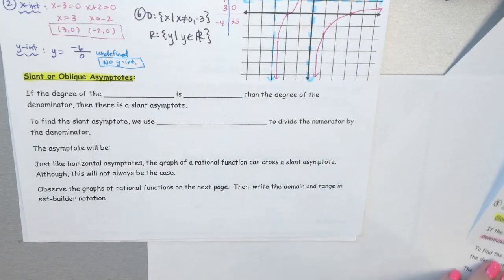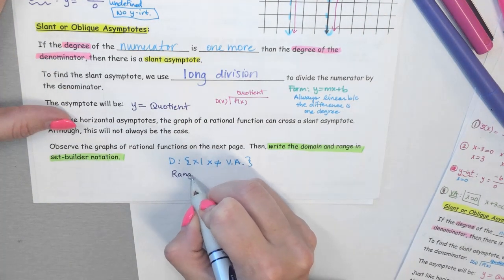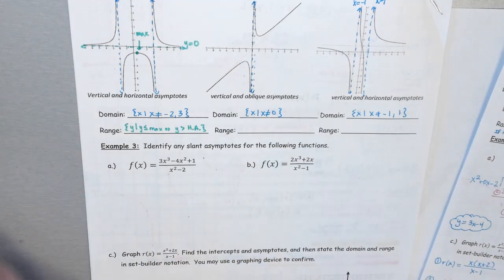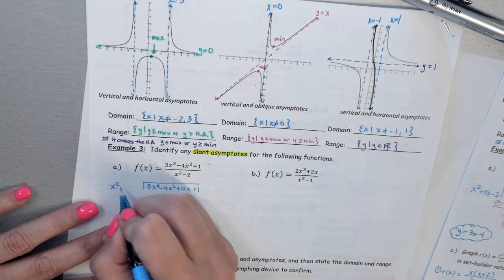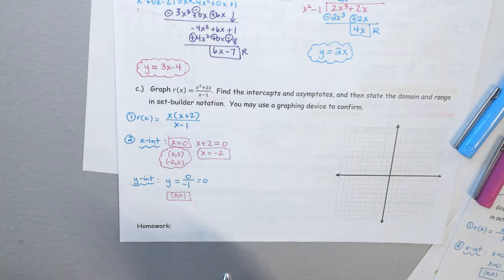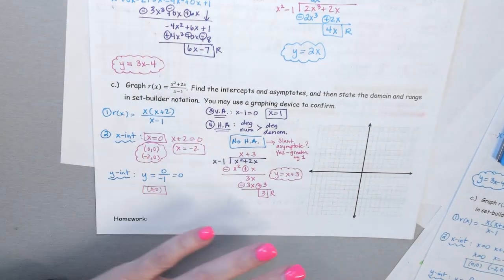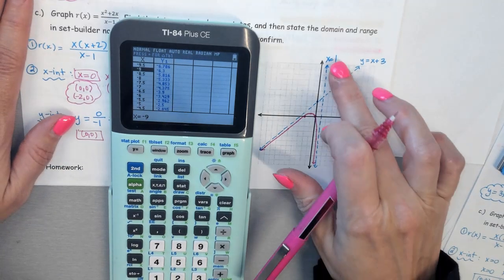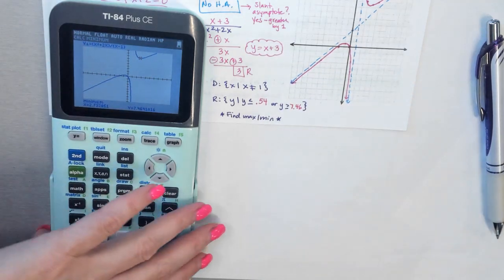3.7 - Day 2 Rational Functions Precalc